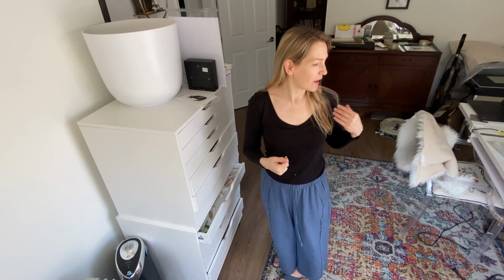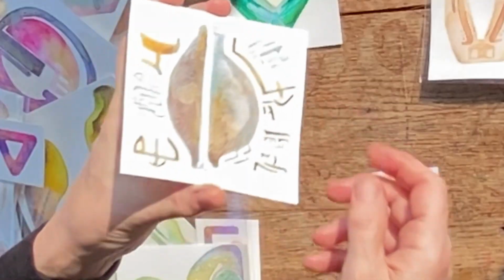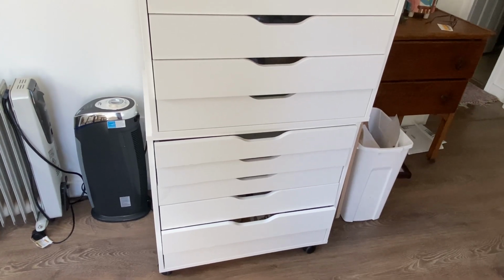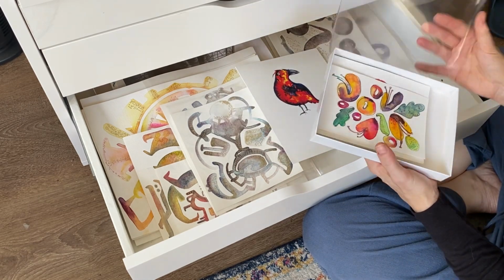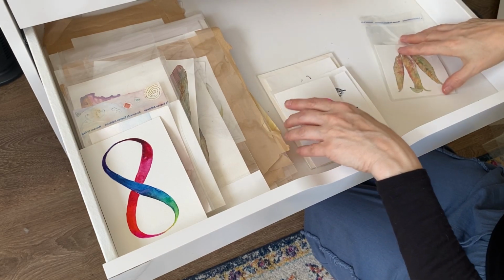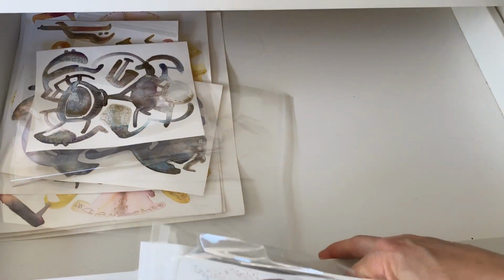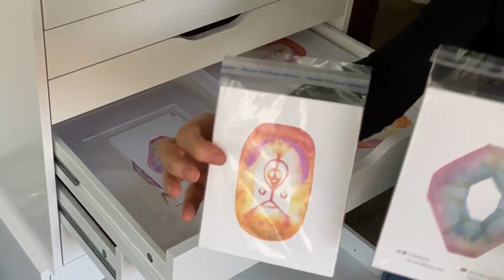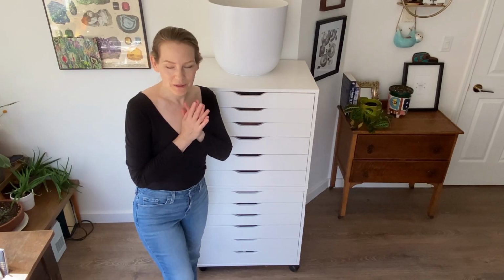ORGANIZING MY ART ! Sorting and storing paintings. starseed and lightcode art. ikea art drawers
I finally did it! Join me on a goofy adventure as I share my watercolour paintings tour, organize and then organize all my work and some of my art supplies in my ikea alex cabinets - which I use as my artist flat drawers.

Sure feels great to be in this space able to relax and enjoy working instead of being stressed trying to find everything! If you want to jump to the end and see everything sorted and organized, go to 22:22

If you want to learn more about Starseeds, Galactic groups and getting info and support for your Spiritual Awakening journey - head over

If you'd like to support the making of these videos and channeled messages plus keep the channel advert free, please consider donating and thank you!!

0:00  intro
0:27 whats a happening today
4:25 starting to organize
5:40 sorting starseed lightcode paintings
8:12 starseed and archangel art tour
9:19 cat content with Salish
9:43 whats in my drawers!
9:53 art supplies drawer
11:17 nuts! even more starseed art
12:30 Lightcode Art
13:29 packaging supplies and art papers drawer
14:35 original fine art paintings
16:35 one month later...
16:55 prints and gifts with purchase
17:18 how Im going to organize this!
18:40 organizing *fast forwards*
20:20 framed prints and lightcode lotus
22:22 FINSIHED! Art drawer Tour
24:30 ART STUDIO 360° pan-o-rama

Tanya Kucey
Giphy animations

MUSIC
Happy Song by Pachyderm